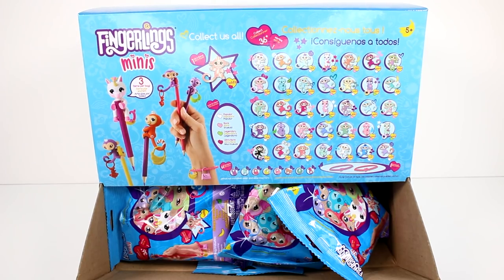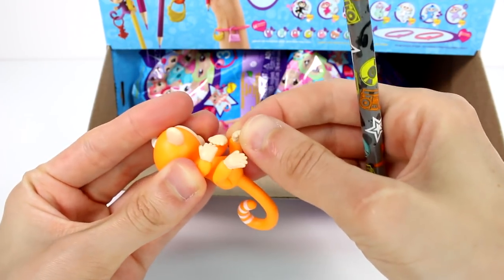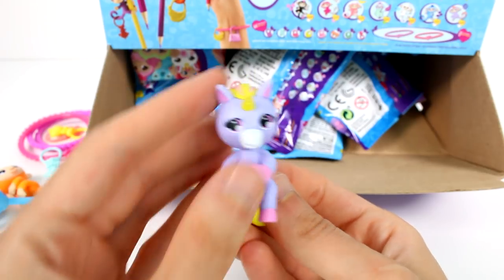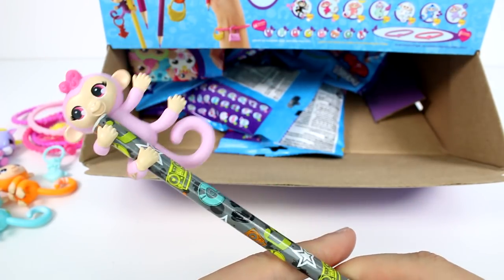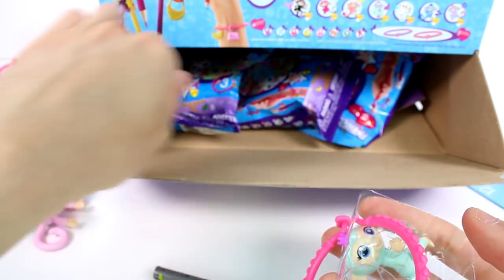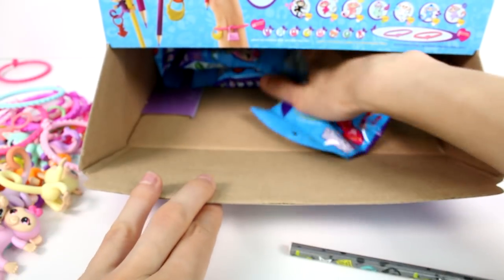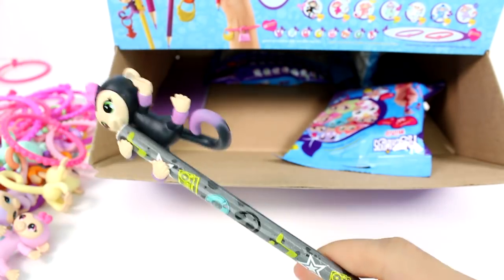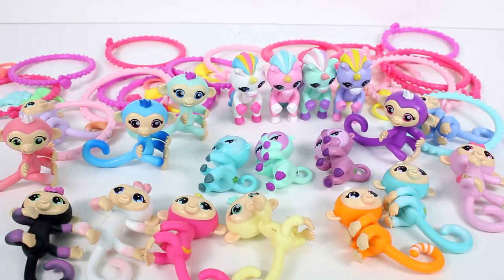Fingerlings Minis Blind Bag Full Case Unboxing Toy Review Pencil Toppers Entire Case Opening